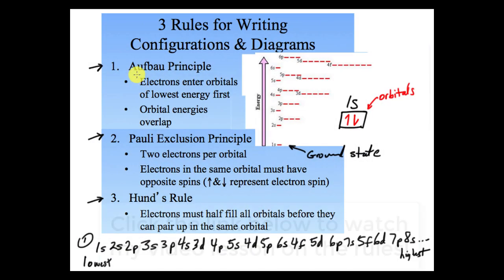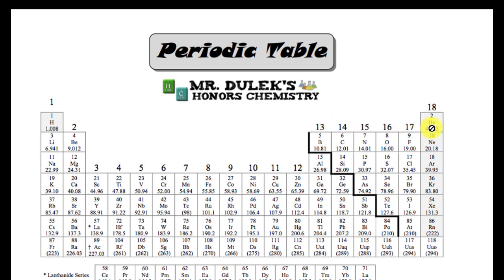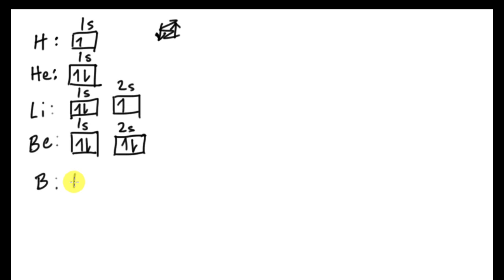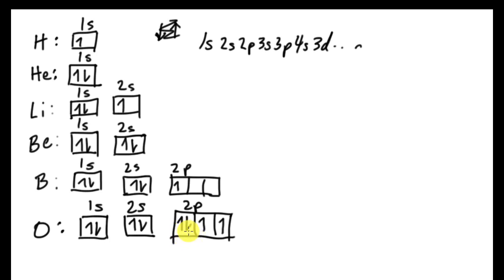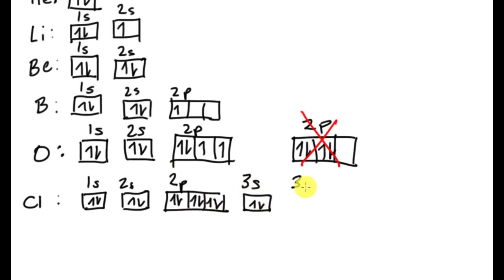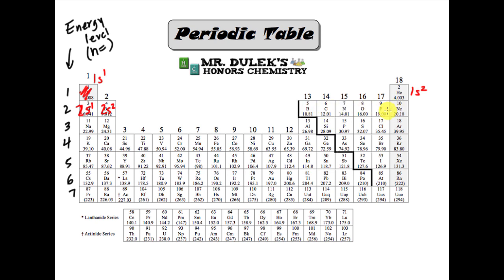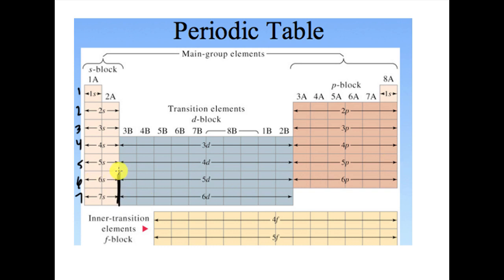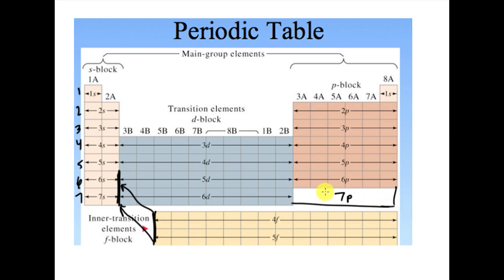Writing Orbital Diagrams 1718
In this video lesson, you will learn how to write orbital diagrams for all the elements on the periodic table.  You will learn the secret code embedded in the periodic table.